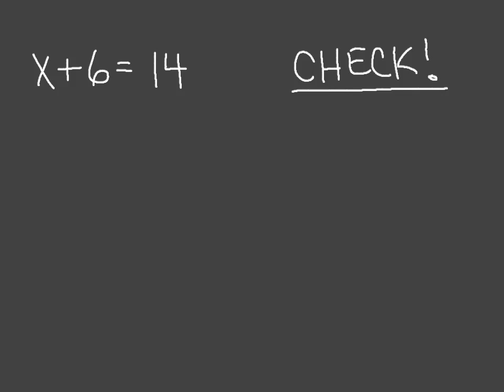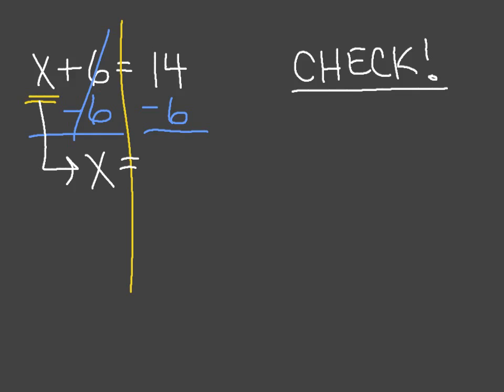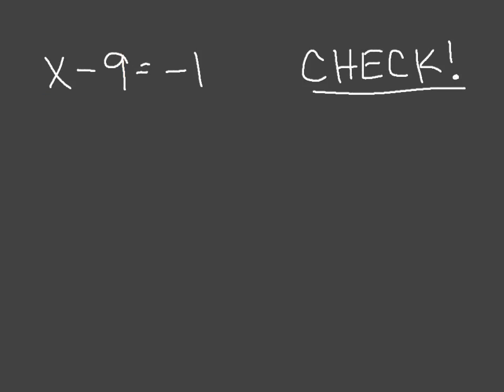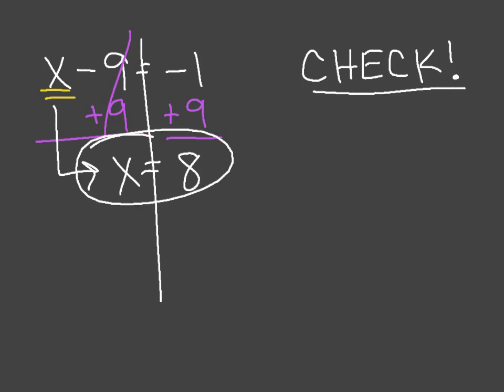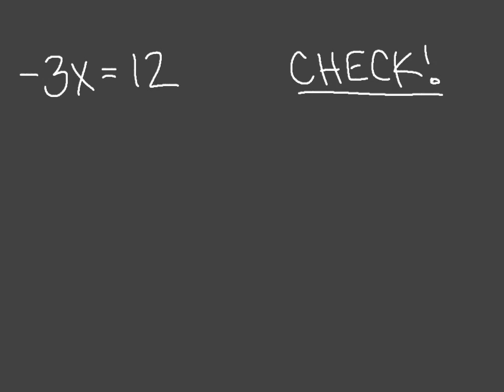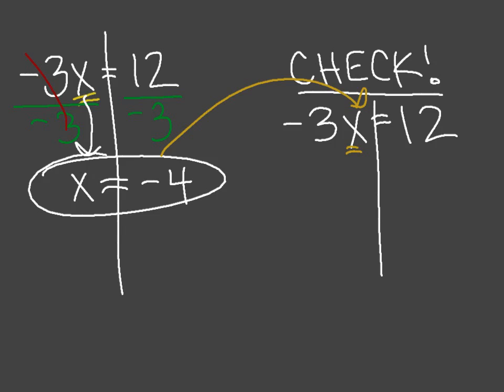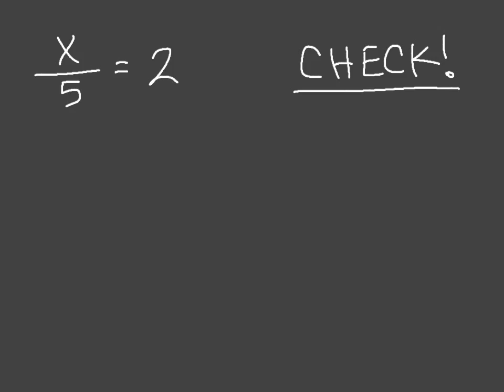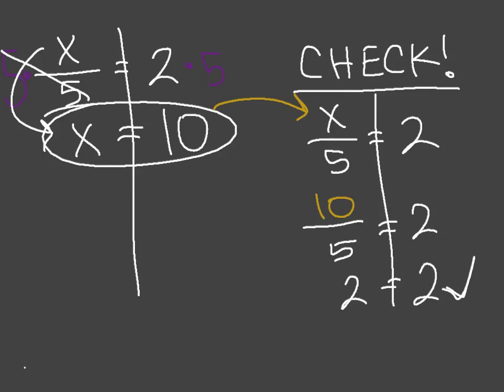Solving 1 Step Equations